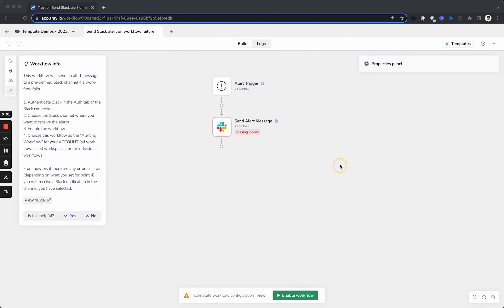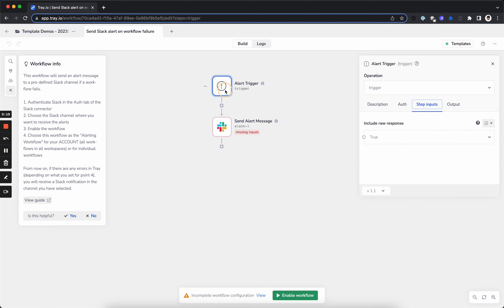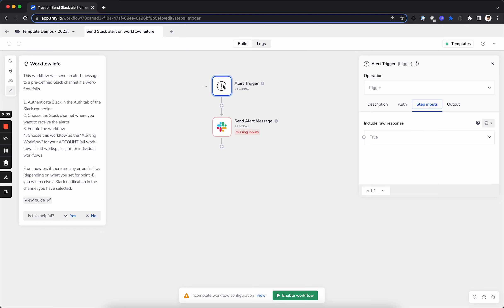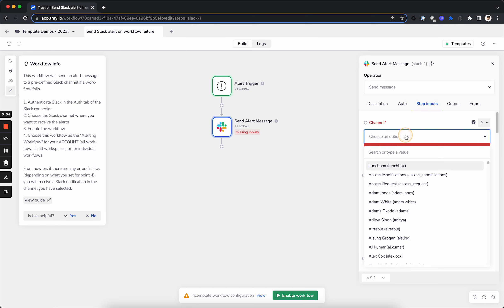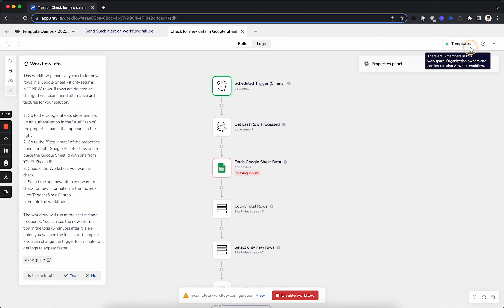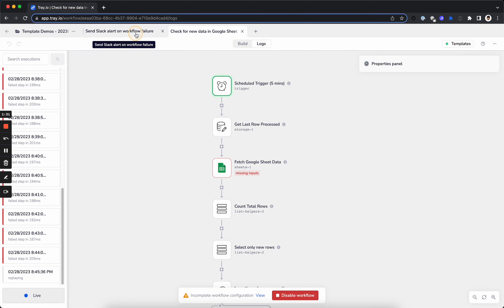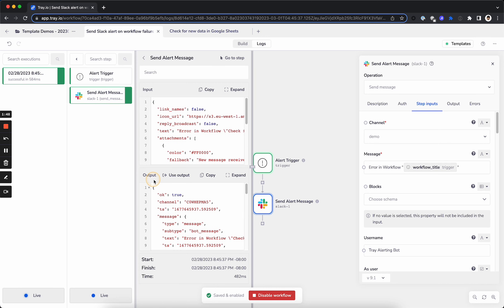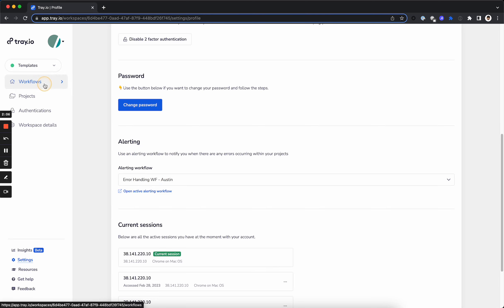Template Walkthrough - Send Slack alert on workflow failure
Start using this workflow today!